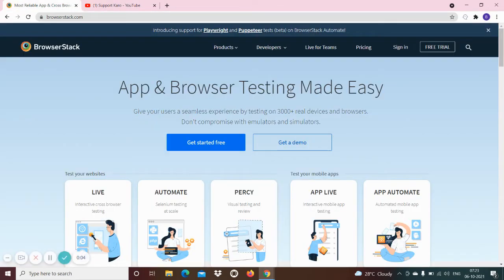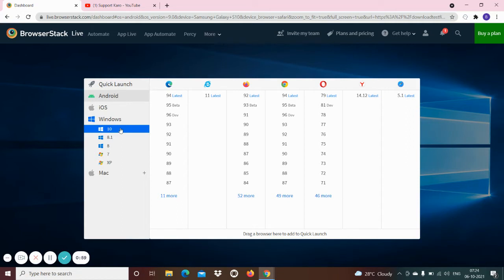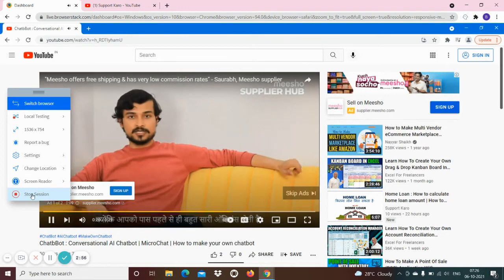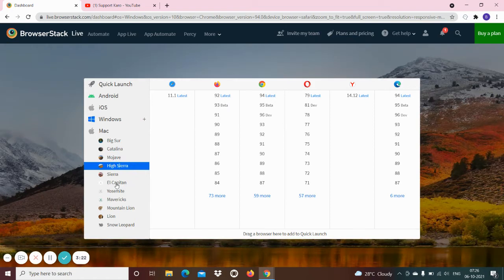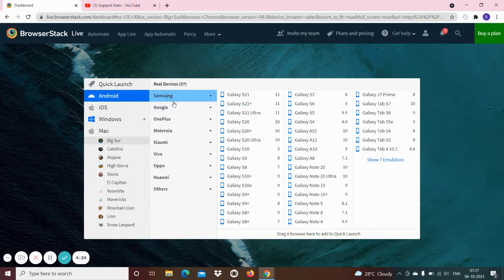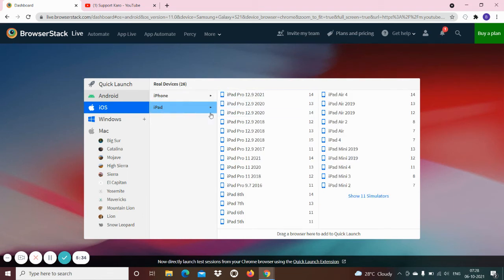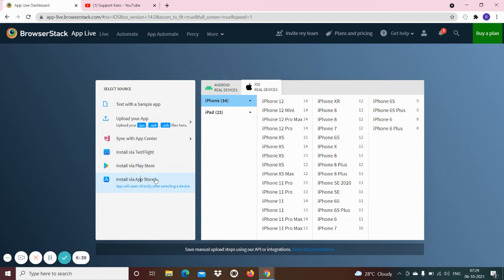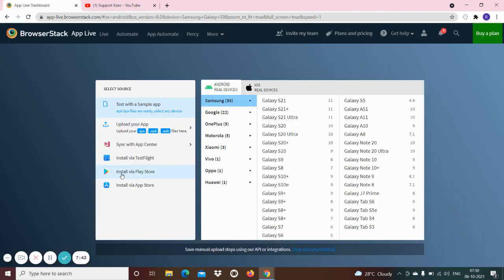BrowserStack : How to use browserstack and how to perform testing with browserstack by example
BrowserStack : How to user browserstack and how to perform testing with browserstack by example
browserstack tutorial , browserstack interview, browserstack mobile app testing
browserstack interview experience
browserstack local testing
browserstack tutorial for beginners
browserstack automation selenium
browserstack office
browserstack app live
browserstack app automate
browserstack appium
browserstack app live testing
browserstack automate
browserstack android emulator
browserstack app live tutorial
browserstack blind
browserstack breakpoint
browserstack bluetooth
browserstack breach
browserstack black screen
browserstack build name
browserstack bamboo
browserstack bitbucket pipelines
browserstack company review
browserstack cross browser testing